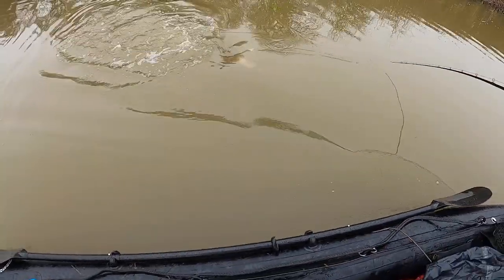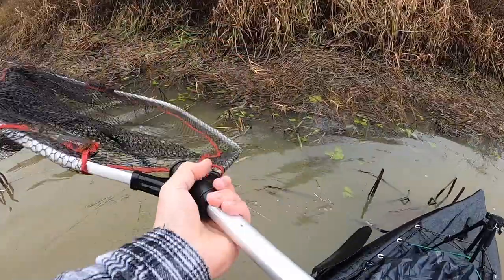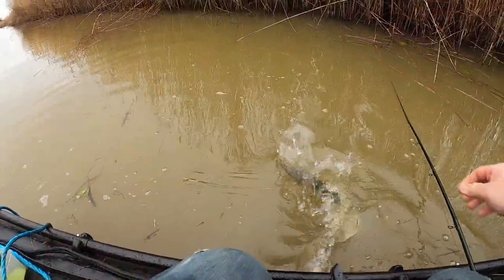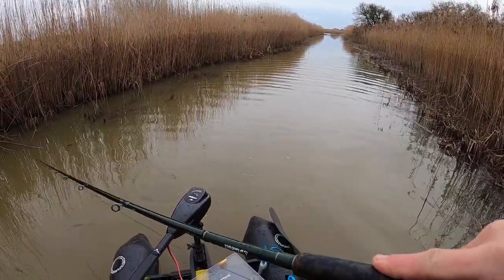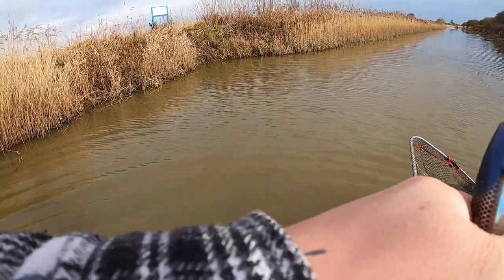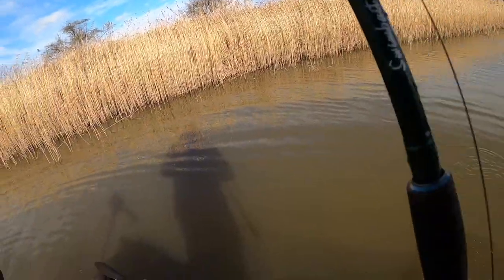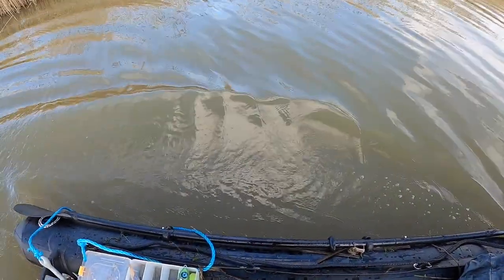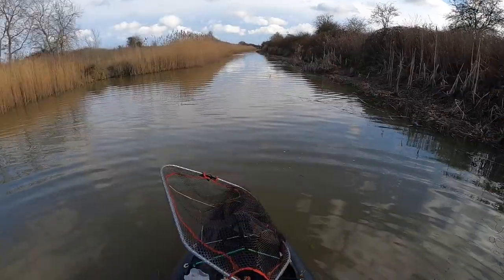Pre-Spawn Pike Fishing! (lure fishing)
A day out on my e-rider kayak chasing some pre-spawn pike! I was expecting them to be a bit more active than they were to be fair but still managed a few fish in the boat!
EQUIPMENT USED -
BOAT -SAVAGE GEAR E-RIDER KAYAK
MOTOR - BISON 40LBS THRUST
ROD - SAVAGE GEAR SWIMBAIT ROD 7'11 170GRAM
REEL - OKUMA CITRIX 364
BRAID - SAVAGE GEAR SILENCER 80LBS
LEADER - SAVAGE GEAR REGENERATOR 114LBS
LURES USED -
WESTIN SWIM
WESTIN HYPOTEEZ
SAVAGE GEAR GOBY SHAD
DB FISHING DIAMOND SHAD DOWNSIZER